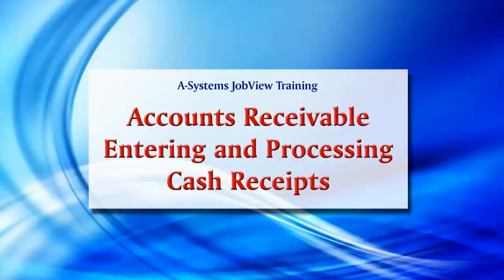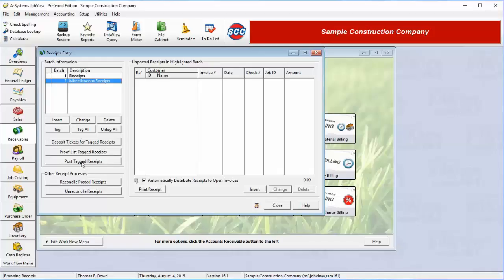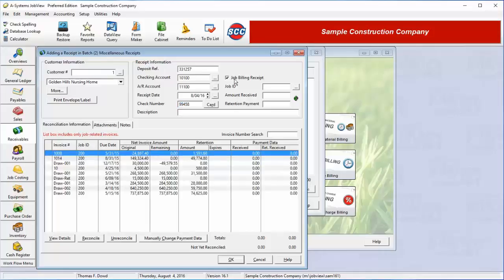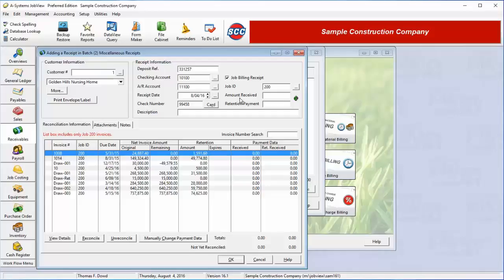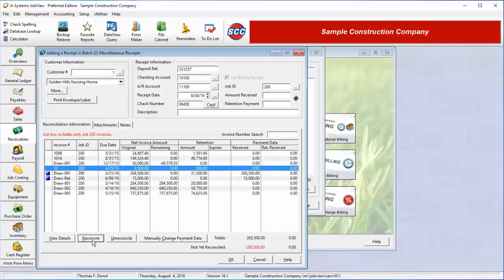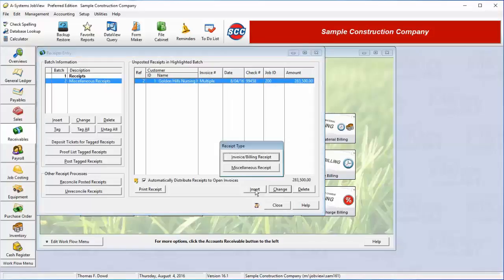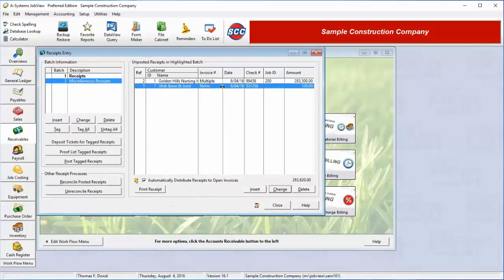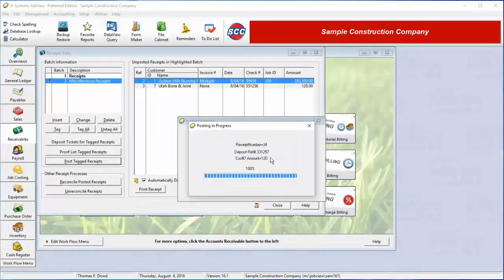A-Systems JobView Training - Entering and Processing Cash Receipts